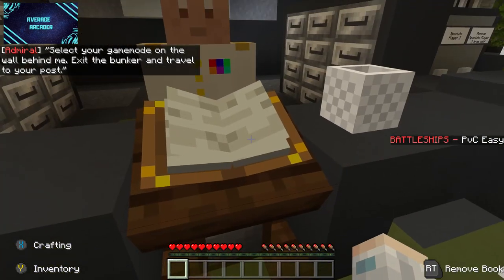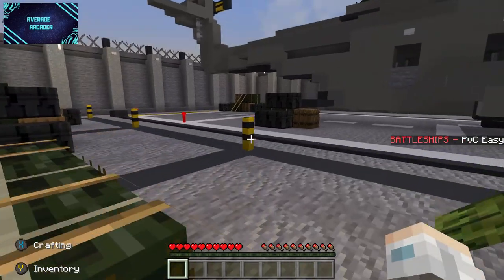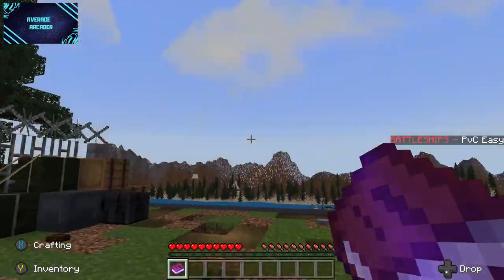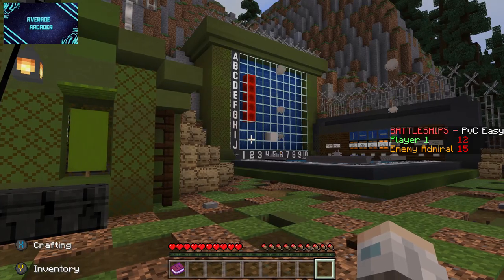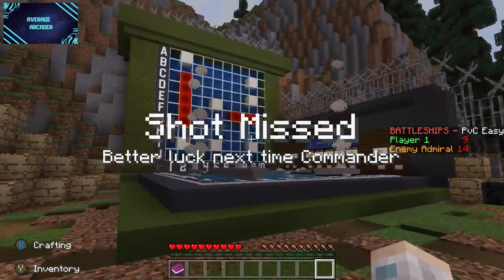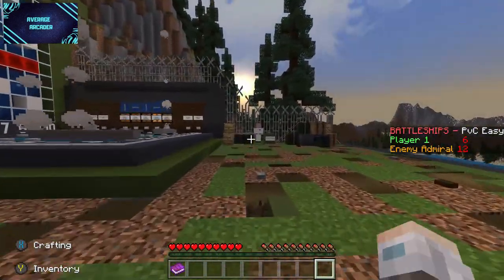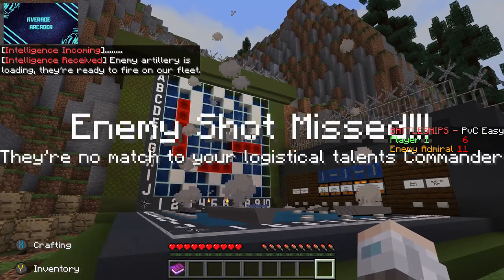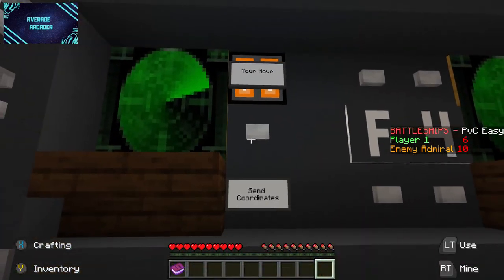Lets play minecraft Battleships\ Episode 1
I love this mod battleship is one of my favorite games and they've captured it beautifully